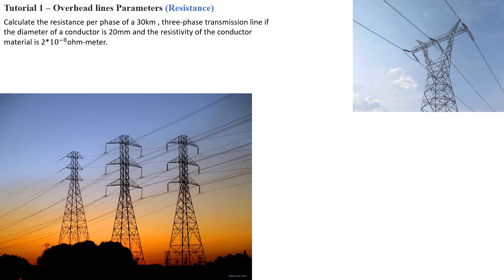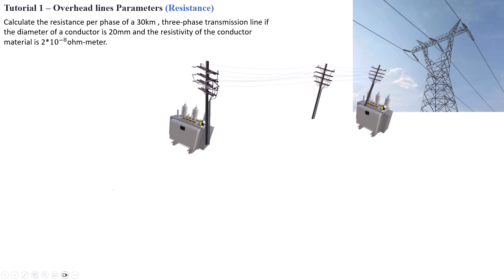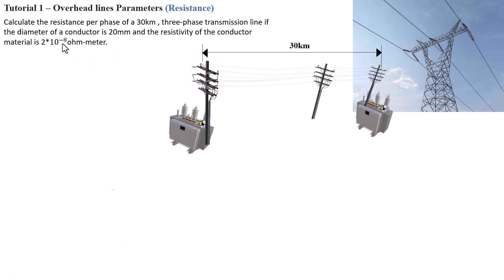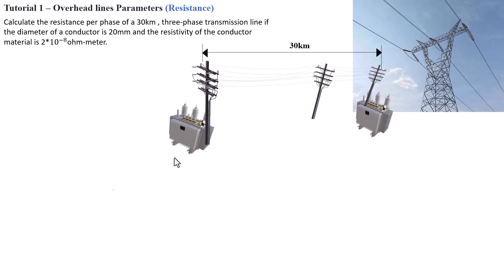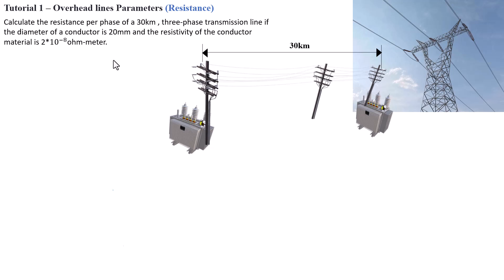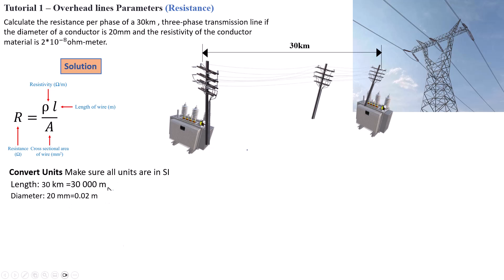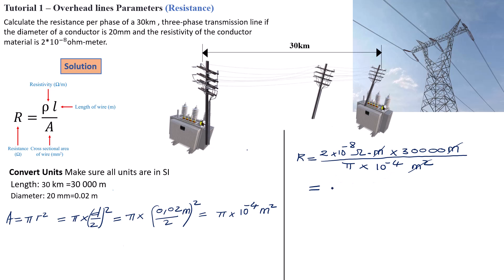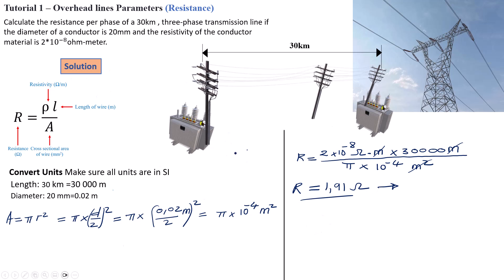How to calculate overhead transmission Lines parameters (Resistance) - Tutorial 1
In this tutorial,  I will guide you through the step-by-step process of calculating the resistance of overhead transmission lines. Understanding line resistance is crucial for efficient power transmission and for ensuring minimal energy loss over long distances. This tutorial is perfect for electrical engineering students and professionals looking to enhance their knowledge of power systems.

🔧 What You’ll Learn:
How to calculate the resistance of overhead lines based on conductor material, length, and cross-sectional area.
Key factors that affect line resistance, including temperature and conductor properties.
The significance of overhead line resistance in power transmission and distribution.
Practical examples to help you apply the calculations in real-world scenarios.

📌 Key Topics Covered:
Overview of Overhead Line Parameters: A brief introduction to the electrical characteristics of overhead lines.
Resistance Calculation: Step-by-step method to calculate resistance using the formula R = (ρ*L)/A.
Factors Influencing Resistance: Understanding how material, length, and temperature impact resistance.
Real-World Application: Examples demonstrating the importance of calculating line resistance for power transmission efficiency.

Don't miss out on future tutorials! Have questions or need help?

Power Transmission Line Basics
Calculating Voltage Drop in Transmission Lines
Electrical Power System: Overhead Lines vs. Underground Cables
Transmission Line Resistance and Reactance Explained